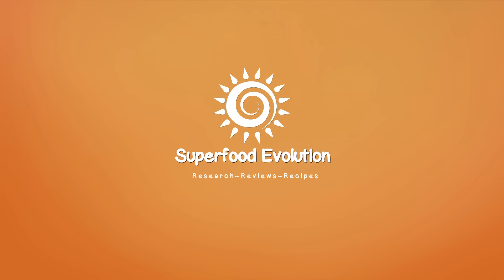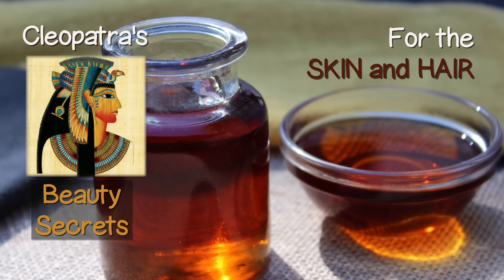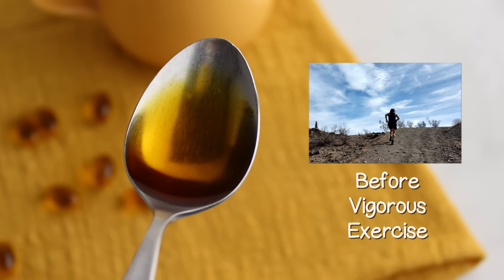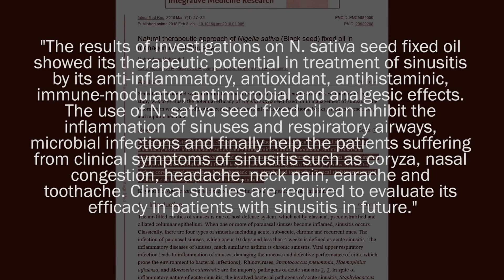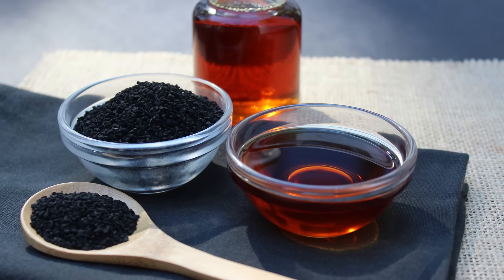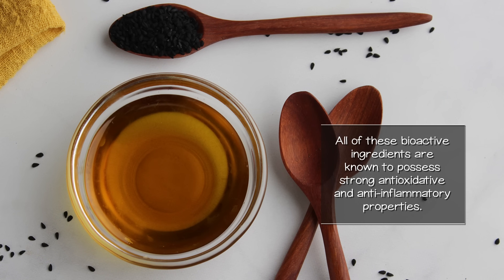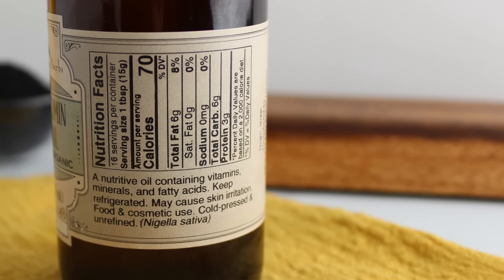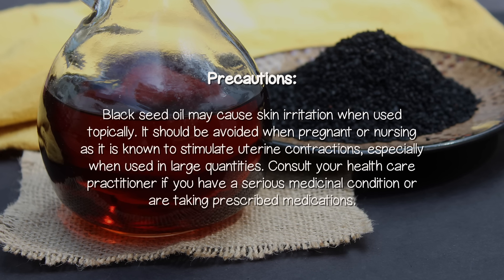Benefits of Black Seed Oil, Truth or Hype?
Black seed oil, also called black cumin seed oil, is often viewed as a "cure-all" for many health conditions.

Join us as we investigate its claimed benefits and give you a few of our personal experiences after six months of use.

Blue Lily Organics, Black Cumin Seed Oil, Organic, 8oz
Lu'Lu Naturals, Black Cumin Seed Oil, Organic, 8oz
Mother Nature Organics, Black Cumin Seed Oil, Org Cold-Pressed, 16oz
Sun Essential Oils, Organic Black Seed Oil, Cold-Pressed, 4oz
Shea Terra Organics, Black Seed Cold Pressed Extra Virgin Oil, 8oz
SVA Organics, Black Cumin Seed Oil, Organic, 4oz
Natural Riches, Pure Organic Black Cumin Seed Oil, 8oz

Black Seed Oil Capsules
Mother Nature Organics, Org Cold Pressed Black Seed Oil, 180caps
Kiva, Black Cumin Seed Oil Capsules, 90-softgels

Blue Lily Organics, Raw Black Seeds, Organic, 8oz
Kevala, Organic Raw Black Cumin Seeds, 1lb
Terrasoul Superfoods, Organic Black Cumin Seeds, 1lb

Additional Sourced Info
Natural therapeutic approach of Nigella sativa (Black seed) fixed oil in Sinusitis
Nigella sativa Supplementation Improves Asthma Control and Biomarkers: A Randomized, Double-Blind, Placebo-Controlled Trial